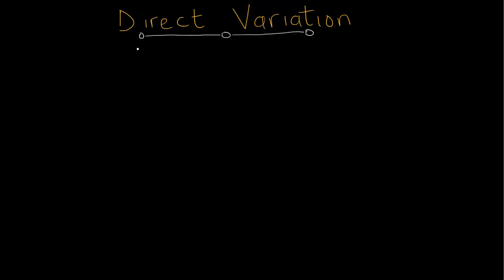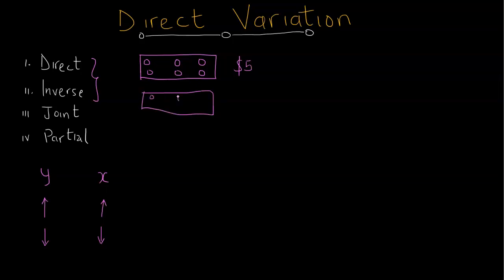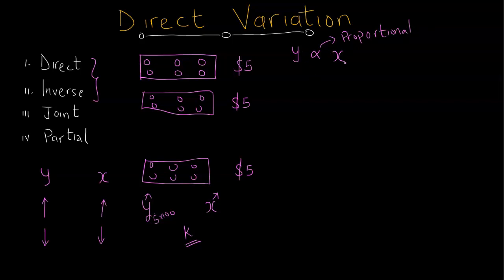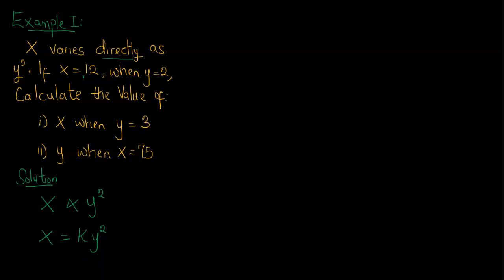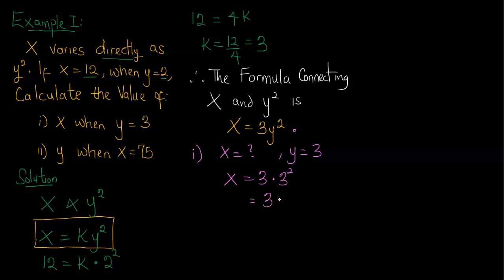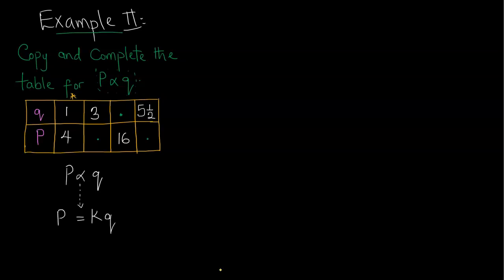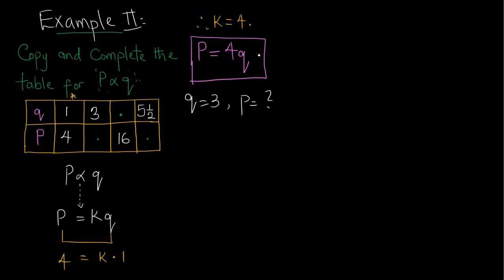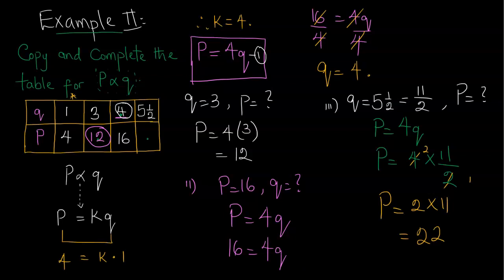Direct Variation | Algebra | K12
In this video, I introduced variation and solved problems on DIRECT VARIATION. Thank you for seeing it.